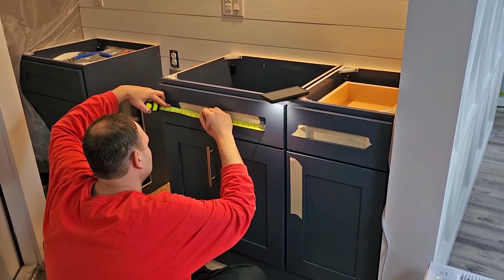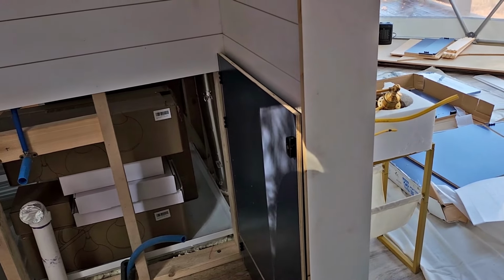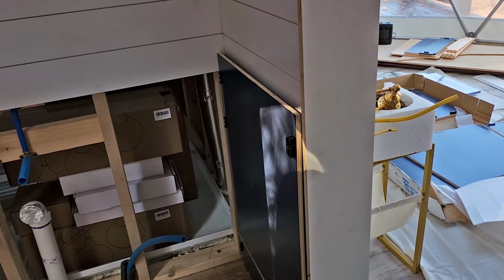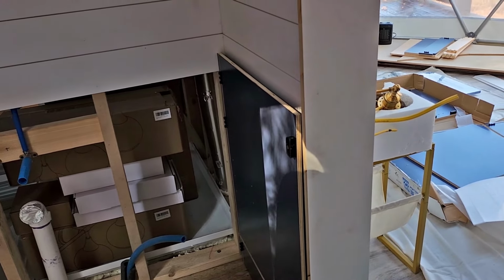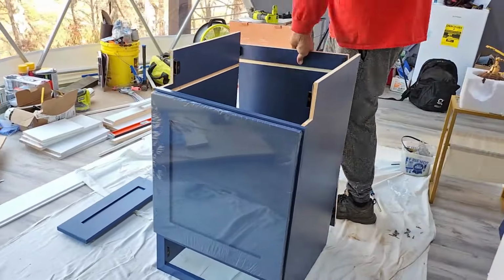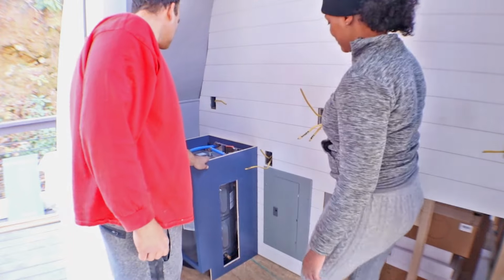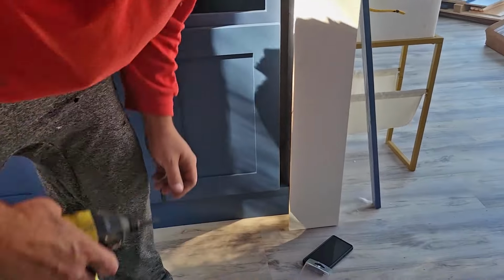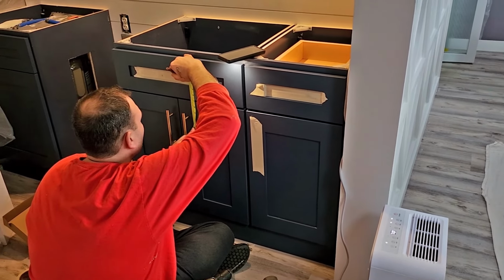Grand design in our tiny kitchen for the glamping DOME build we're renting on Airbnb.